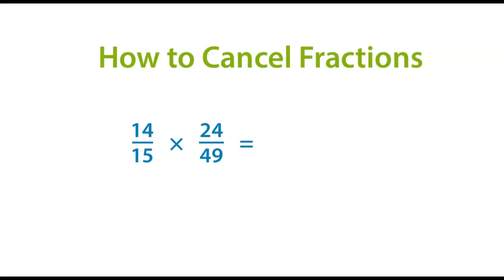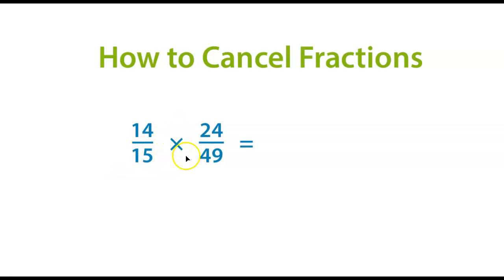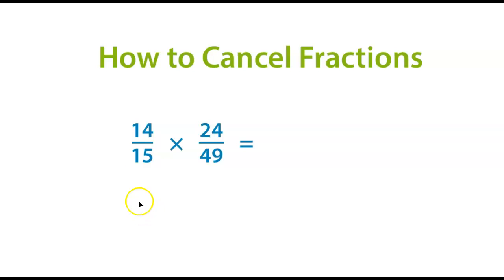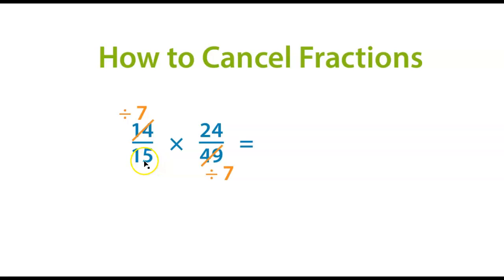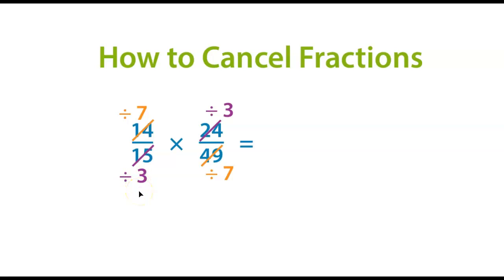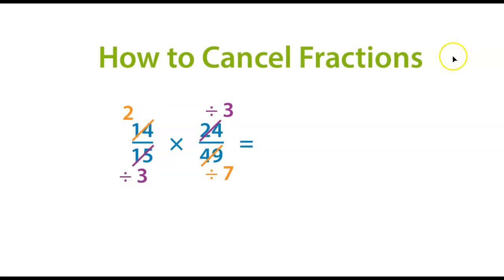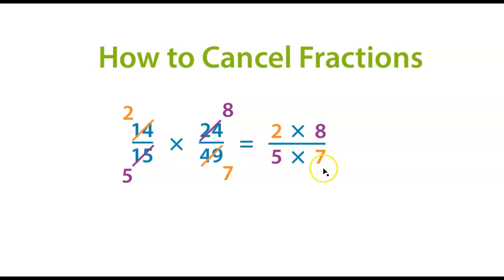How to Cancel